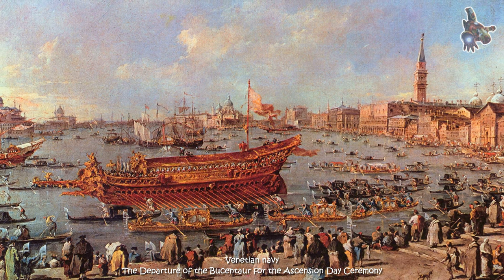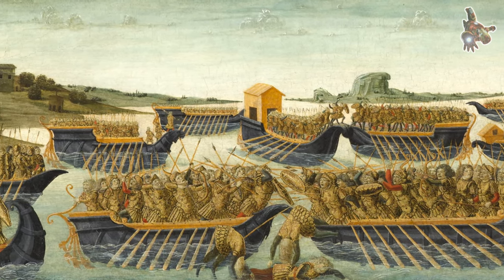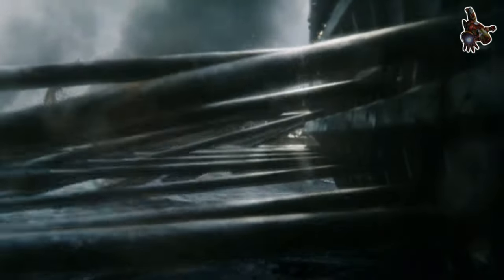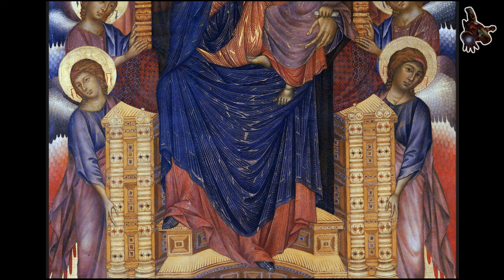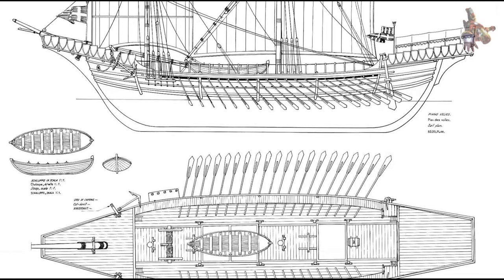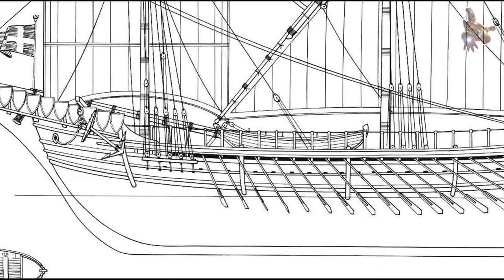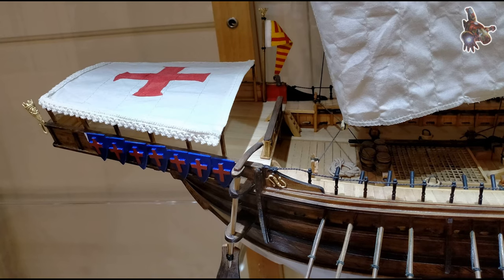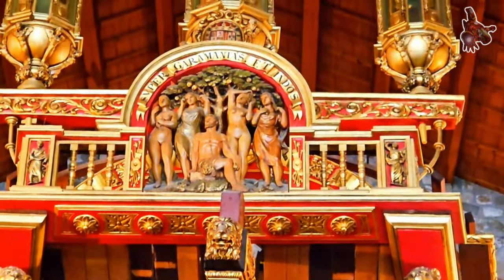The NUESTRA SENORA 1275 Galley Model PLANS & PHOTOS * Galleys in the Middle Ages * SUPERsmHEROES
If you would like to download plans for Spanish Galley Nuestra Senora, please consider becoming a sponsor of this channel. After becoming a sponsor, you will find download links to all channel PLANS in the COMMUNITY tab through Google Drive.

 0:09 - Nuestra Senora 1275: Construction
 2:34 - Galley: History
 4:38 - Nuestra Senora 1275: Galley Model plans
 6:17 - Nuestra Senora 1275: Galley Model photos
 6:41 - History of Spanish Galleys

The term "Nuestra Senora" (the Virgin Mary) was commonly used in Spain to name various ships, especially during the Age of Exploration and colonial period, typically honoring the Virgin Mary. This naming convention was widespread, so there were many ships with names beginning "Nuestra Senora," followed by different titles or place names, like Nuestra Senora de la Concepcion, Nuestra Senora del Rosario, or Nuestra Senora de Atocha.

If we're looking at a vessel referred to as "Galley Nuestra Senora 1275," this might be a specific model or recreation aimed at representing a type of Spanish galley from the medieval period (possibly as early as 1275 or inspired by designs from that era).

Galley Model drawings - Nuestra Senora 1275